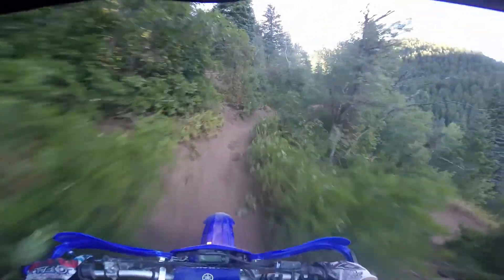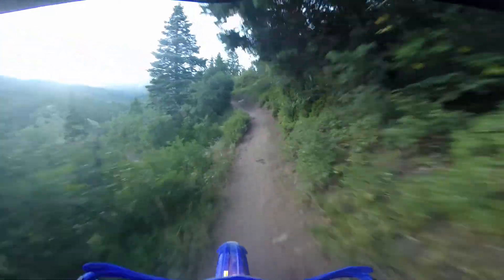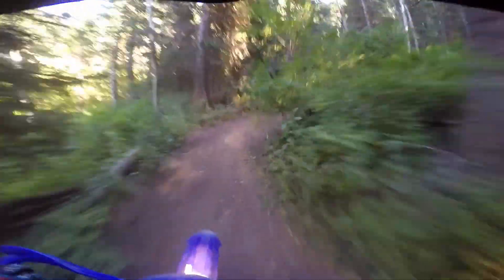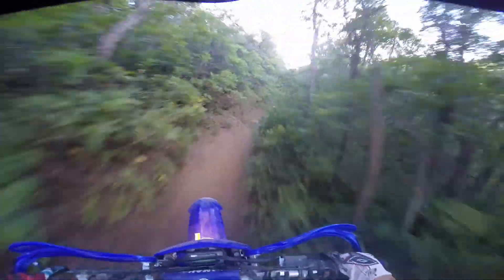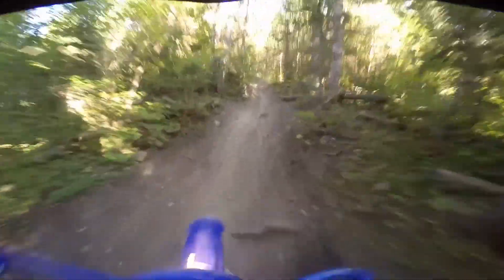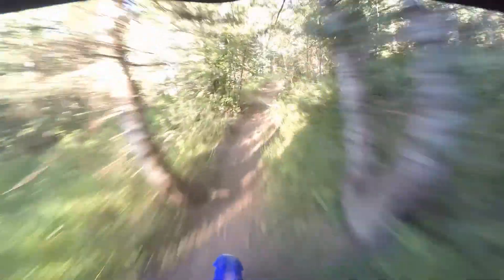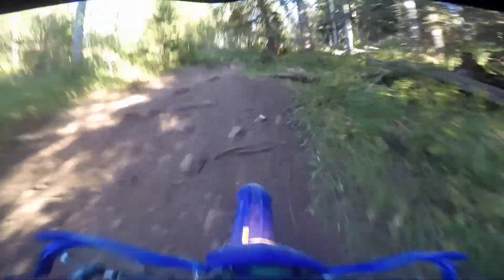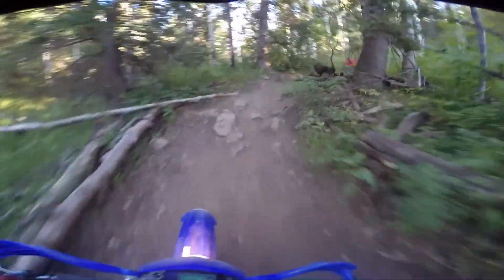American Fork Canyon Trail 41 Review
Interactive ATV Trails combines the power of GPS and multimedia technology into one interactive, immersive format. Our free, intuitive maps allow to see exactly where this video was shot. No more guessing where this amazing trail is, just to view more videos of this trail and many more.